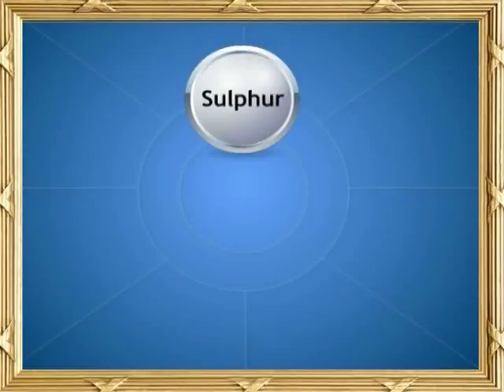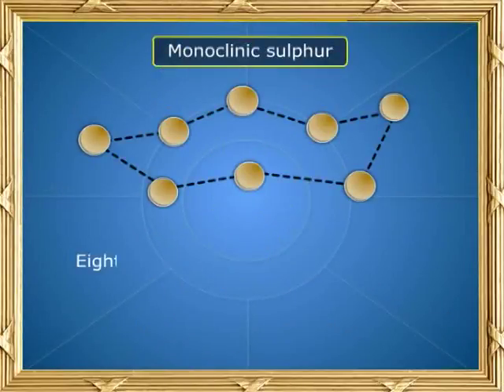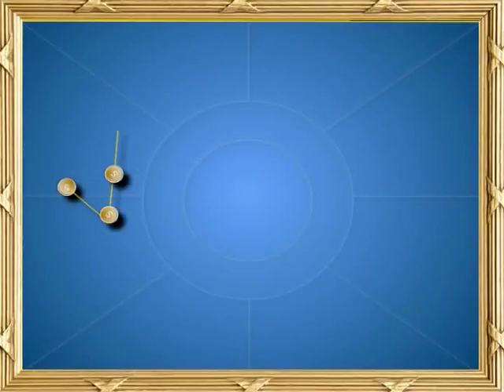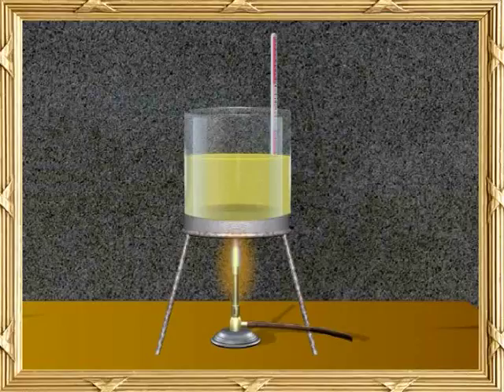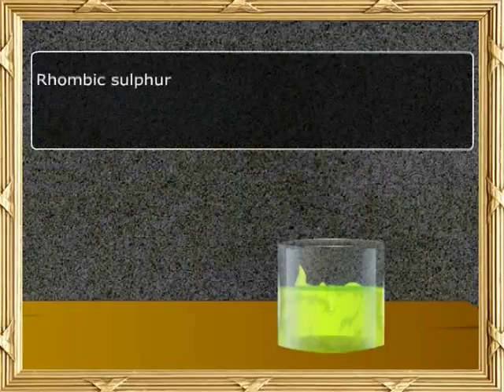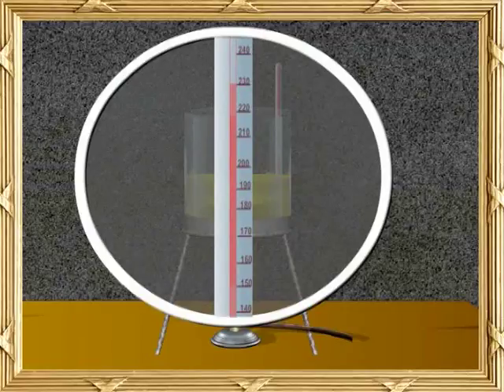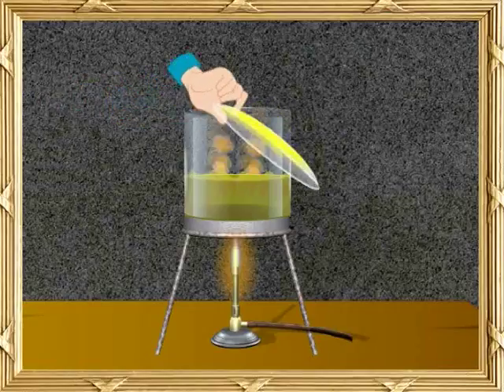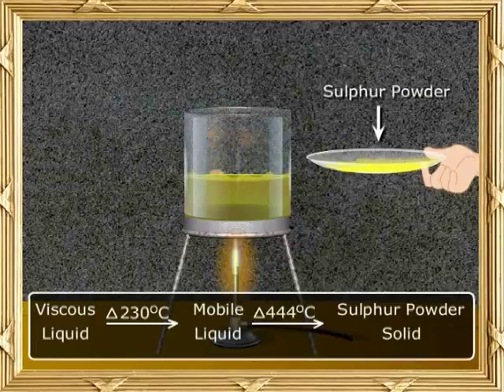Sulphur and its Compounds:-Allotropic form of Sulphur-02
There are two crystalline forms of sulphur in solid states like rhombic sulphur and monoclinic sulphur. These two forms are called allotropes of sulphur. Rhombic sulphur is stable at a temperature lower than 369 K.